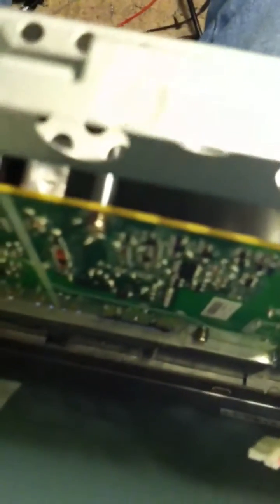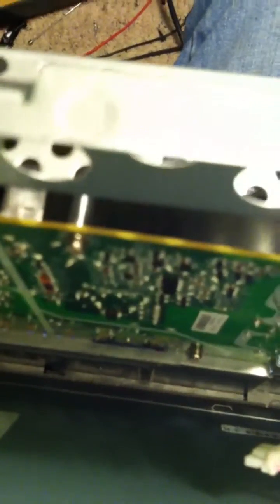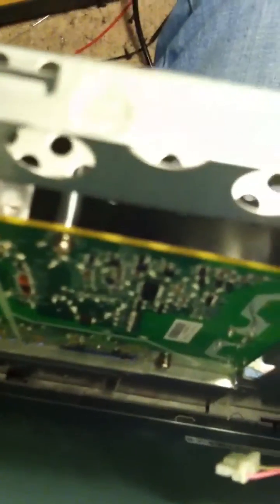Compaq w17q fix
Resolder anything questionable on ps board. Was flashing on and off